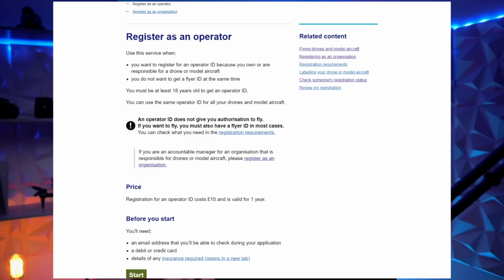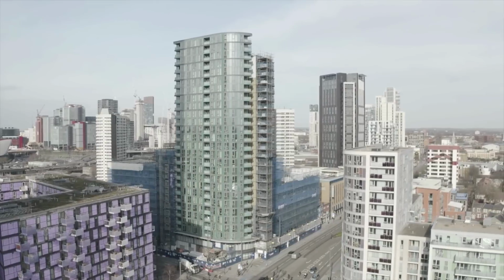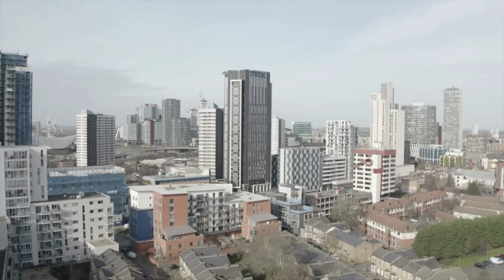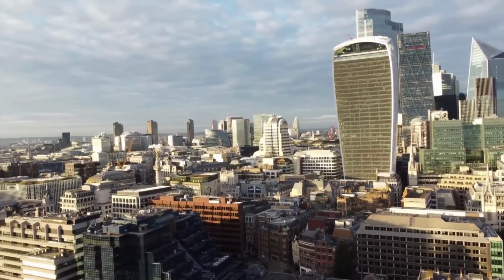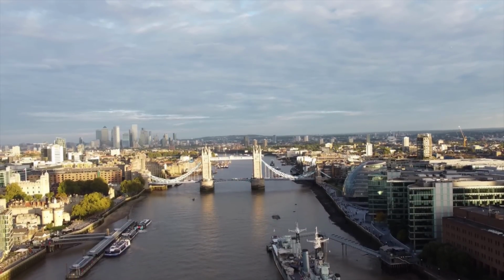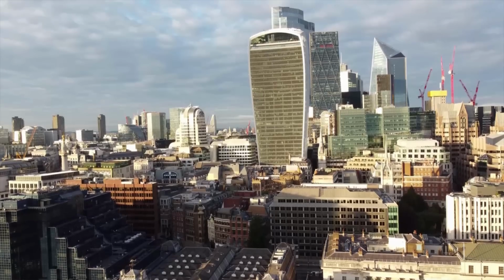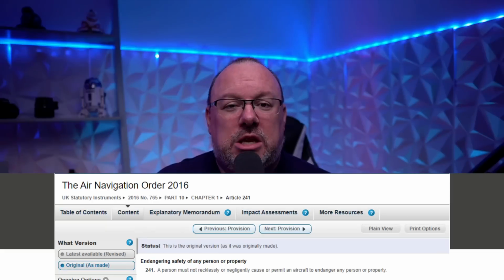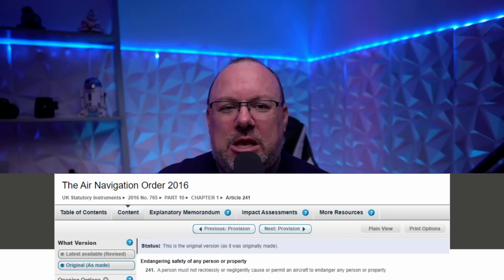Watch this before you FLY! DJI Mini 3 and 4 Pro ** NEW VERSION IN DESCRIPTION **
Please note: elements of this video are out of date. Link to the new 2026 Drone Rules video:

Hey everyone! At last, the UK deliveries of the DJI Mini 3 Pro are happening and there are many more new drone flyers than ever before! In today’s video explainer, we give you everything you need to know to fly your Mini 3 Pro legally and safely within the UK. Do you need to register the Mini 3? Can you fly it over people and in congested areas? What about the one time you CAN fly beyond visual line of sight? Watch now to find out!

Chapters:

00:00 – 01:00 Mini 3 Pro vs UK Drone Rules
01:01 – 01:29 Do Not Be Intimidated by The Rules!
01:30 – 02:57 Register DJI Mini 3 Pro?
02:58 – 03:11 Requirement to read manual
03:12 – 04:14 Airspace Categories A1, A2, A3
04:15 – 04:42 When NOT to Fly Over People!
04:43 – 05:44 Airspace Clearance Requirements
05:45 – 06:44 Visual Line of Sight
06:45 – 07:24 When You Can Go Beyond Visual Line of Sight
07:25 – 07:47 How high can you Fly?
07:48 – 08:11 Article 241 Air Navigation Order
08:12 – 08:39 Adding Accessories to Your Mini 3
08:40 – 09:10 BONUS POINT: Pre and Post Flight Checks
09:11 – 09:34 BONUS POINT: Be Aware Of Aircraft
09:35 – 10:12 Mini 3 Pro NOT Waterproof!

📄 ABOUT GEEKSVANA:
Geeksvana is a YouTube channel focused on drones, or as you might call them UAS, (Uncrewed Aerial Systems). We cover all types of drones from hobbyist to commercial, with a focus on drone rules and future flight. Primarily a news channel looking to bring our audience the latest news, leaks and information on the drone world – we also provide how to guides and reviews on products. Geeksvana is an independent source of news and guidance.

Sean Hickey, founder of Geeksvana and main channel presenter is a UK registered journalist who seeks to provide accurate information on what is an often misquoted and misrepresented industry and hobby. Sean currently holds certificates from the UK Civil Aviation Authority, including both the A2 Certificate of Competency (A2 CofC) and the General Visual Line of Sight Certificate (GVC). Flying all sizes of multirotor aircraft from the small DJI Mini 2 to larger aircraft including the DJI Inspire series for both hobby flights and commercial work.

You can become a channel member and enjoy a range of benefits including custom emojis in live chat and comments. You can also join regular video meetups exclusively available to members. Find out how you can show your direct support of the Geeksvana channel from just 0.99p/c per month!

👖 GEEKSVANA MERCH!!

📹 GEEKSVANA STUDIOS
We work with clients to produce a range of high-quality video content for their own social media accounts. From training videos and internal support content to YouTube content and live streaming events, Geeksvana Studios can provide a cost-effective solution. With studio space available we also have a team of male and female presenters available if required.

🛩️ DRONE SERVICES
Geeksvana Studios can also offer you a range of drone services. From data capture to videography or event coverage, we have a range of aircraft and A2 CofC and GVC qualified operators to complete the task.

©️ Geeksvana 2022. This content is subject to copyright and represents original work. No permission to copy, rebroadcast or otherwise distribute is provided.